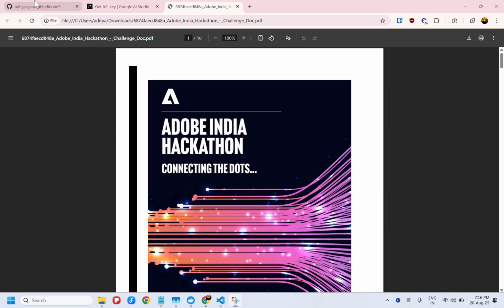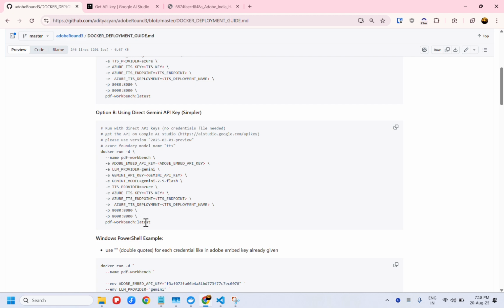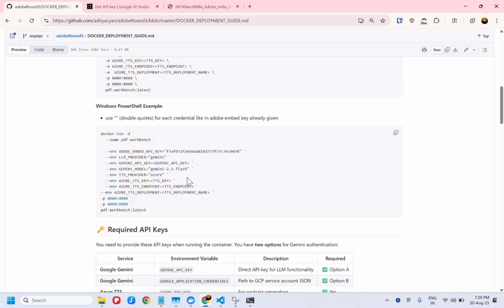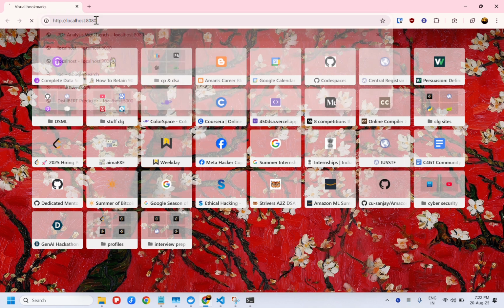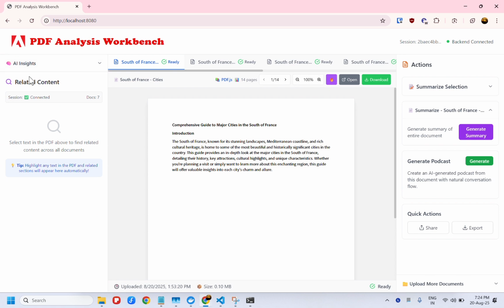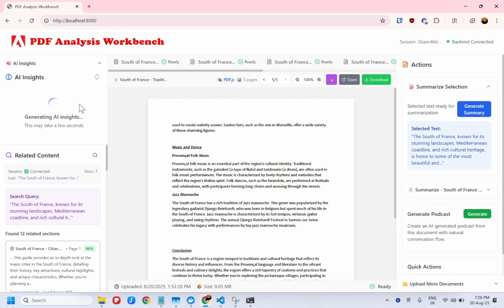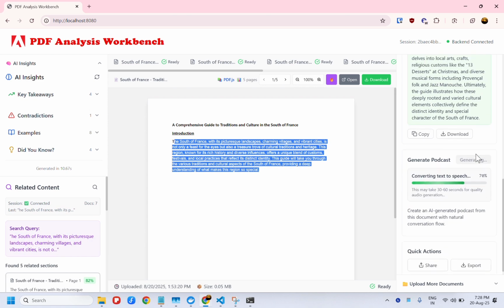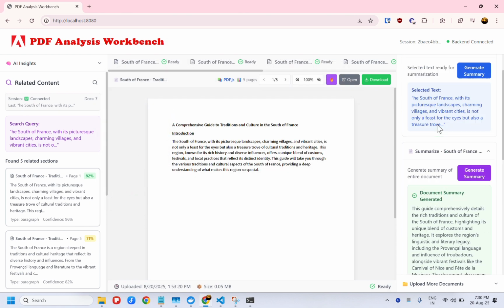ADOBE ROUND 3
adityacyan martini pratyayforDS